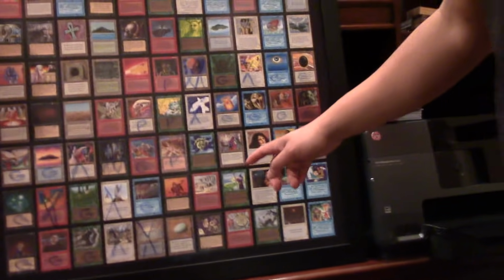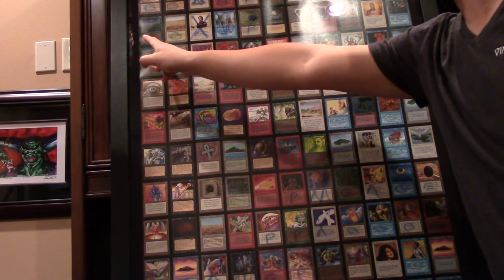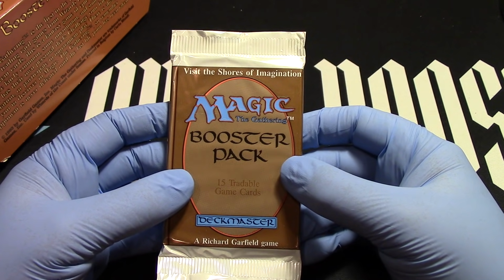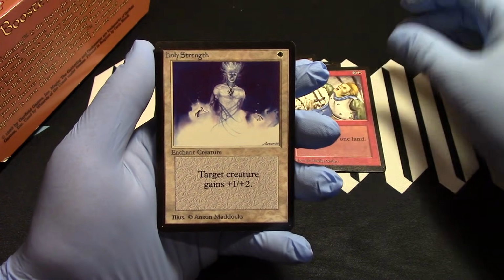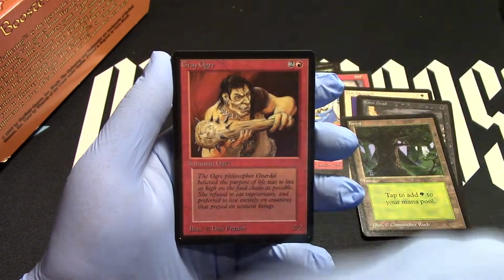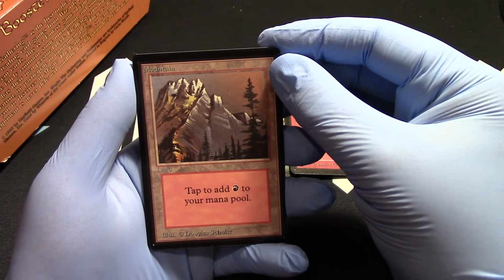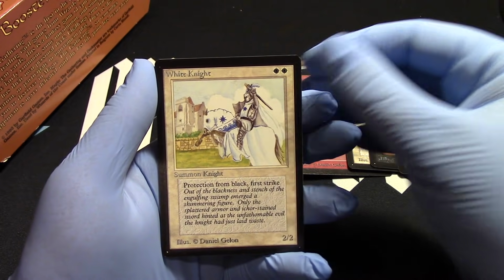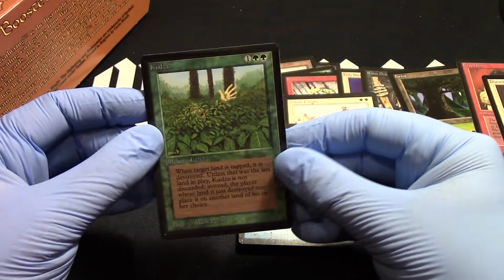Beta Booster 13 opened from My box! Tavis let's hear the info!! MTG